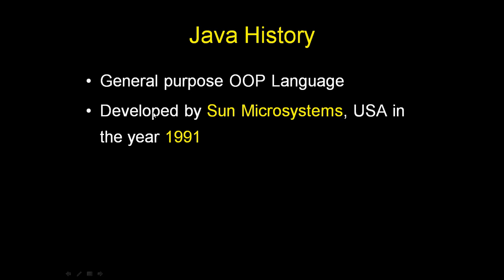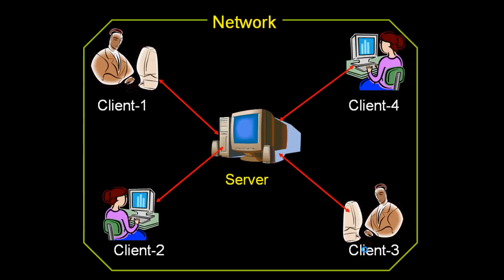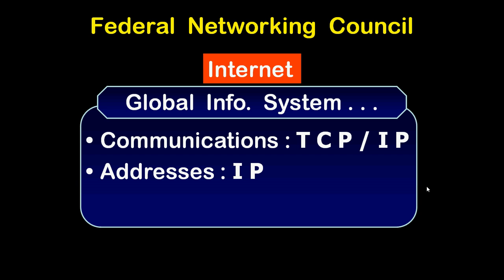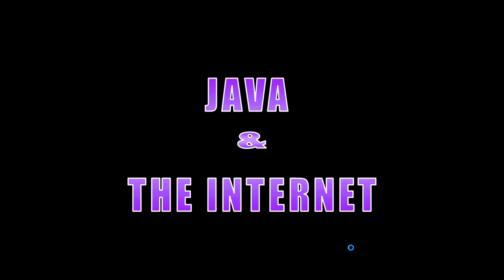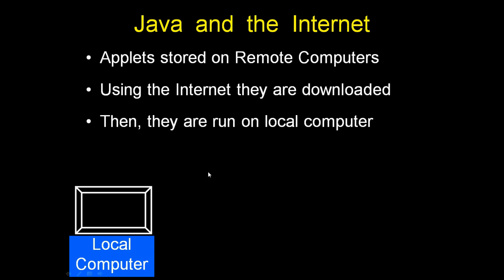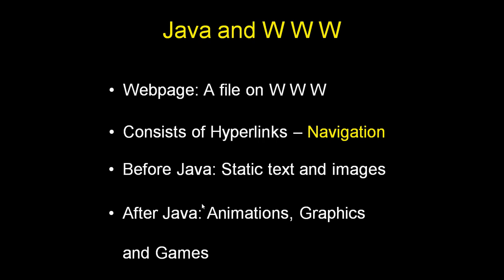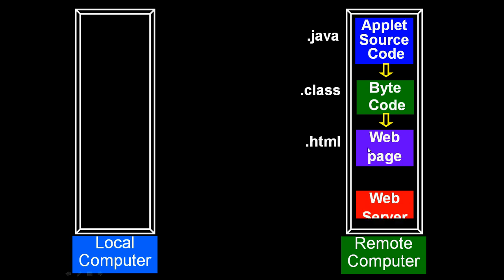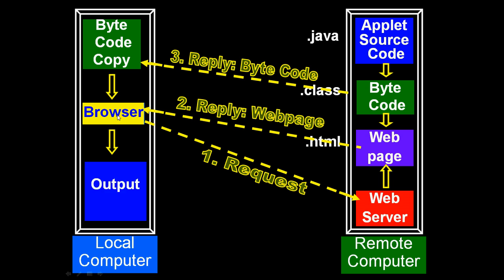Java, Internet and WWW